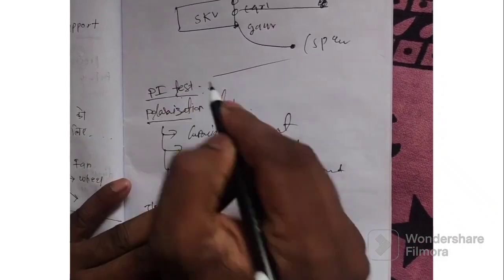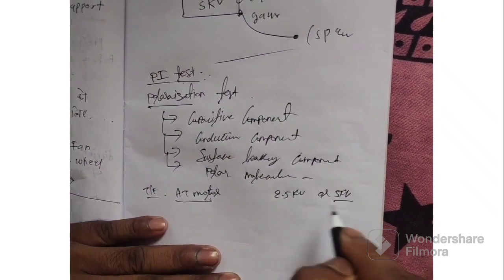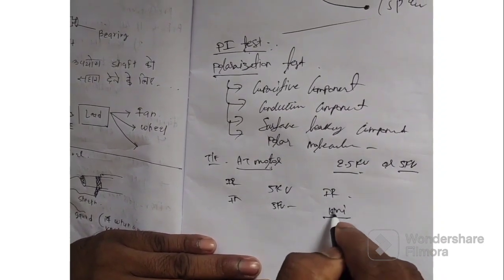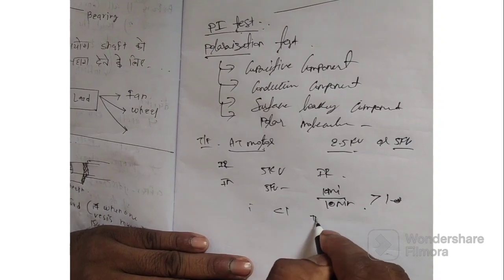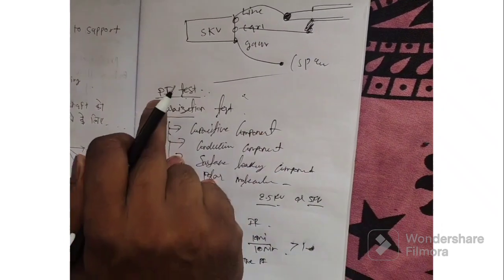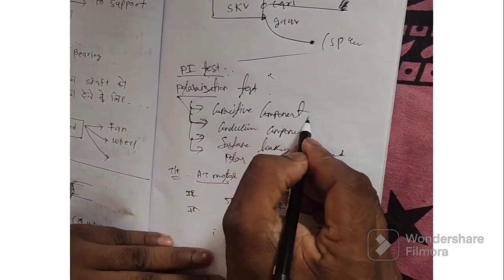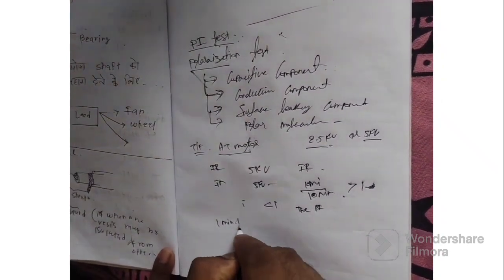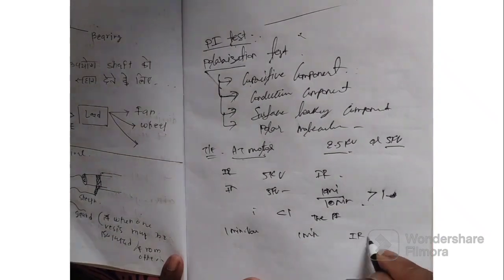PI TEST OF HT MOTOR AND TRANSFORMER